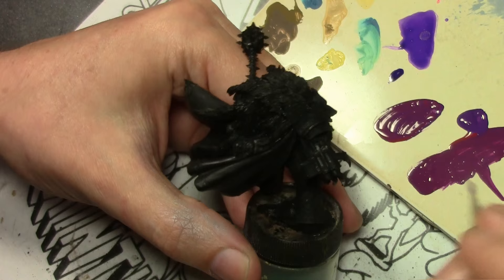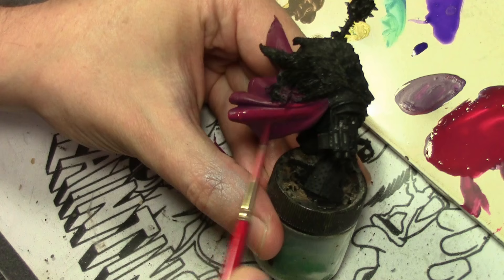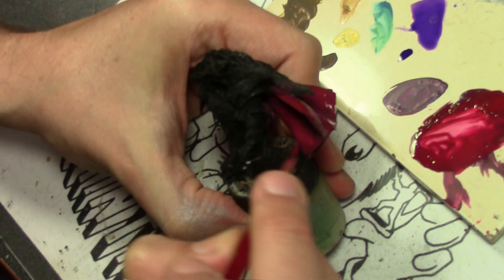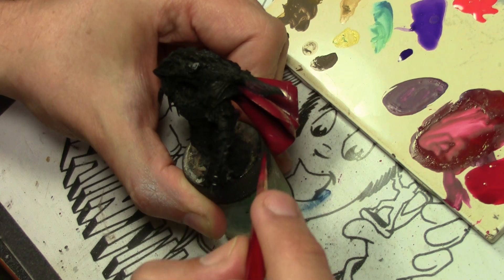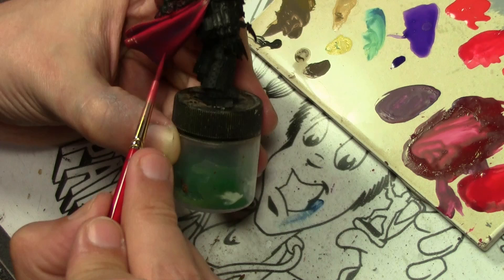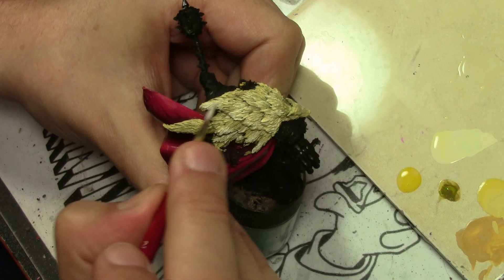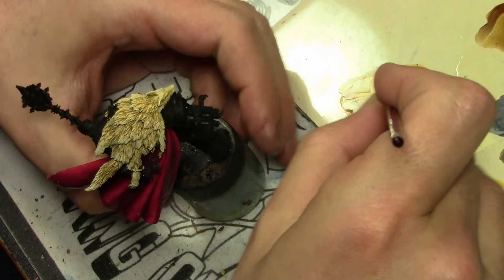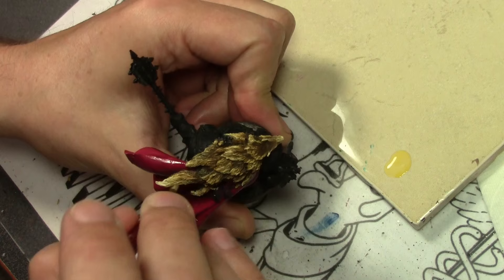Painting Warhammer 40k Horus Heresy Horus the Warmaster Part 1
I paint two small parts of an annoying Space Marine with poor fashion sense. Furs and black in summer? REALLY?!?

CAPE
VGC Royal Purple + VMC 926 Red
Add VGC Gory Red
VGC Gory Red
Add VMC Flat Red
VMC Flat Red
VMC Flat Red + VMC Sunny Skintone
Add VMC Sunny Skintone
VGC Red + VGC Violet Ink Glaze

WOLF
VMC Beige
VMC Pale Sand
VGC Leather Brown wash
VMC Flat Earth wash
VMC Flat Earth + VMC Camo Black Brown wash
VMC Camo Black Brown wash
VMC Beige drybrush